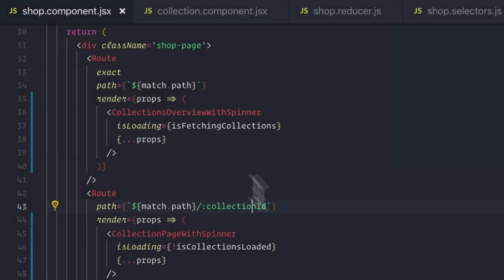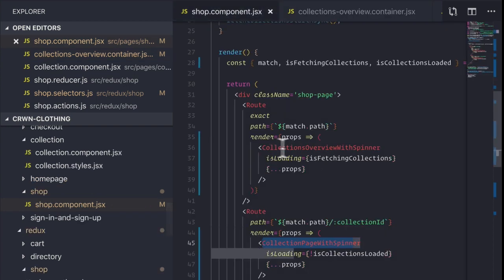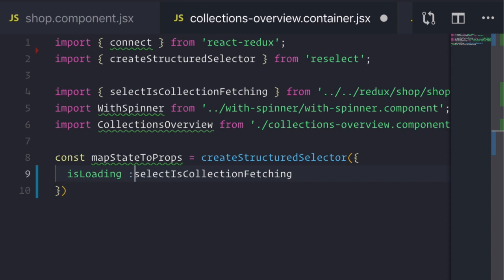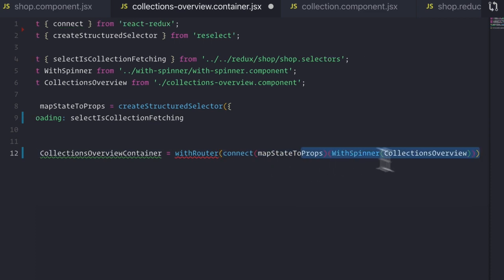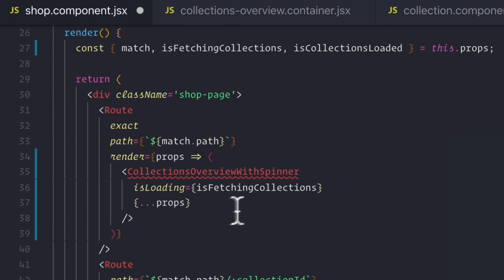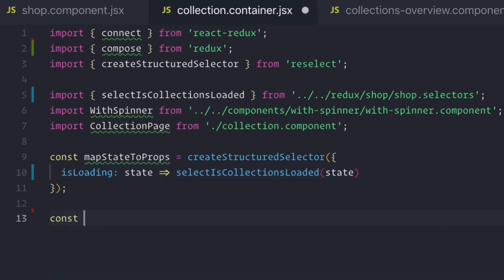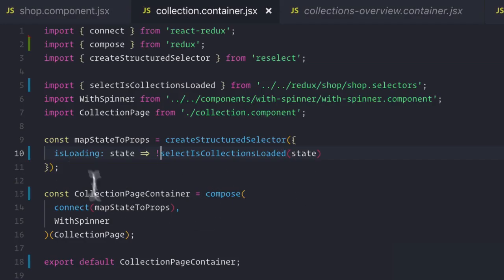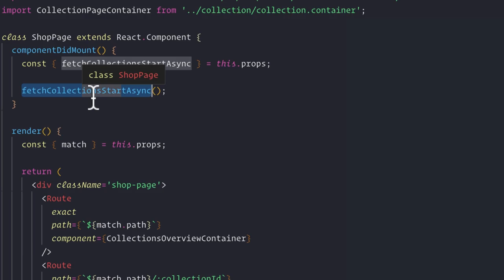19. Container Pattern (1-2)(1)